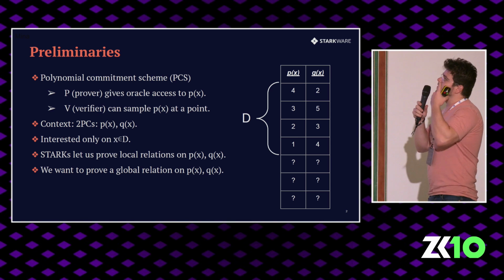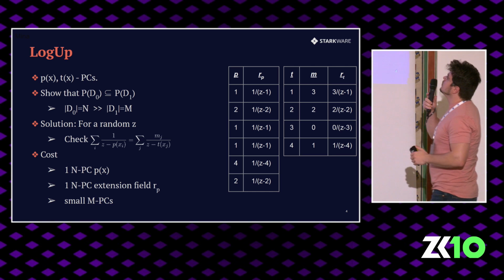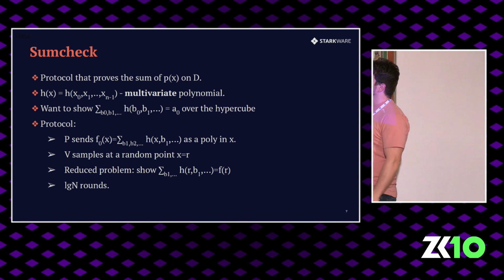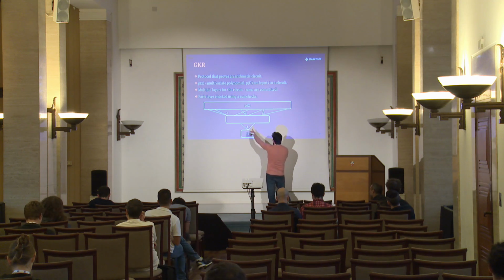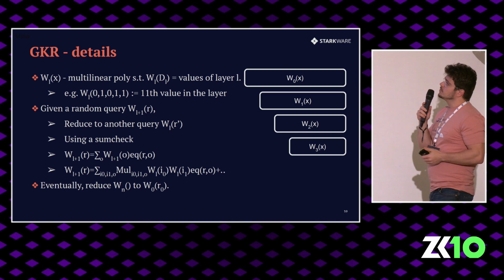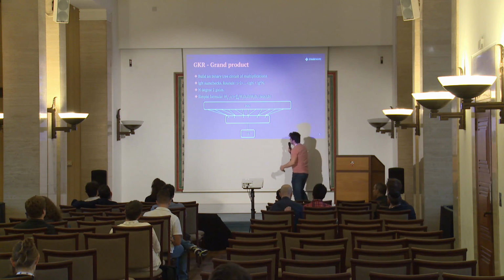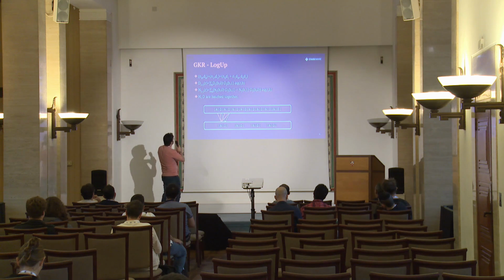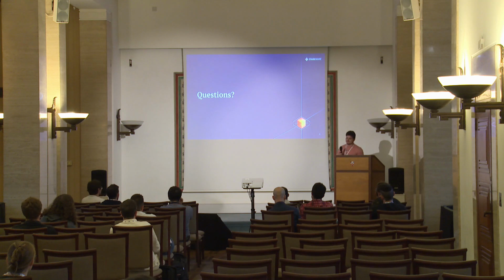ZK10: Degree tricks in DEEP STARKs - Shahar Papini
Title: Degree tricks in DEEP STARKs
Speaker: Shahar Papini

A collection of theoretical and practical optimizations for STARKs with a high degree, and a novel transformation to greatly reduce the commitment pressure of the quotient polynomial.